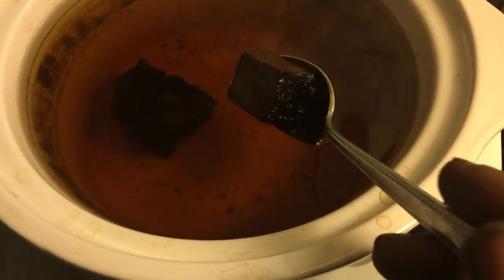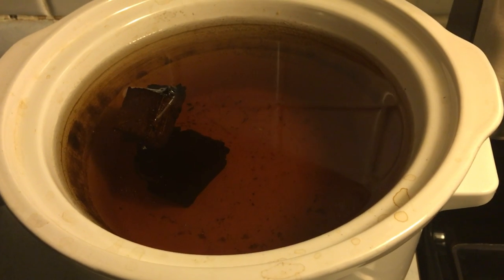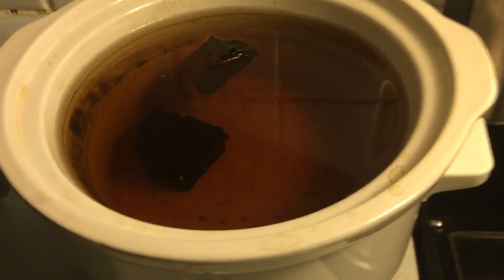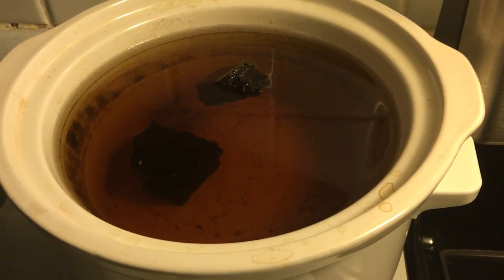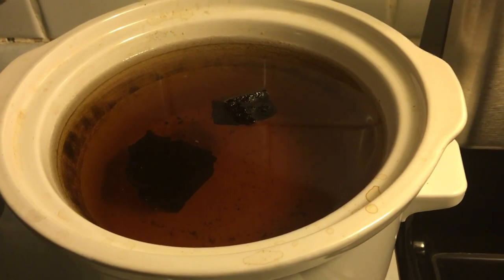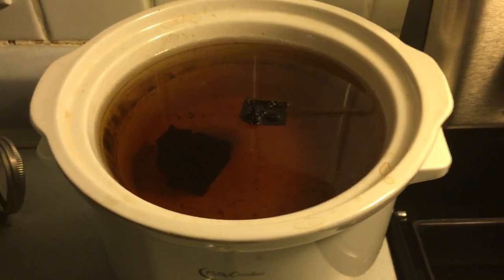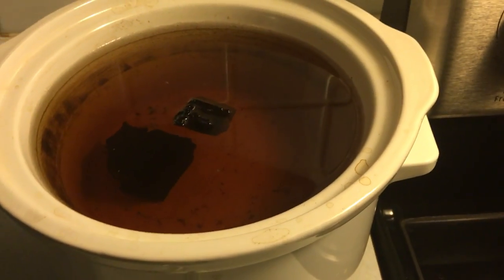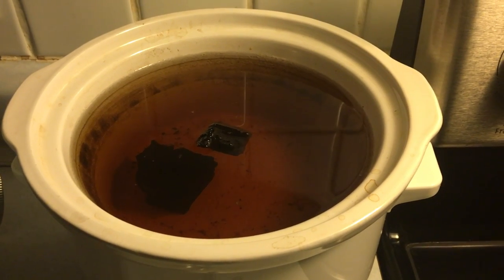Must watch for Chaga drinkers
HOW TO PREPARE YOUR CHAGA FOR CONSUMPTION